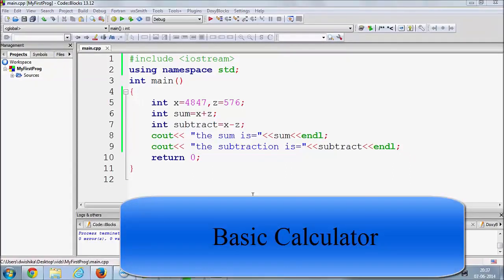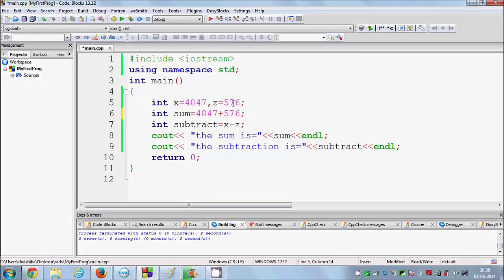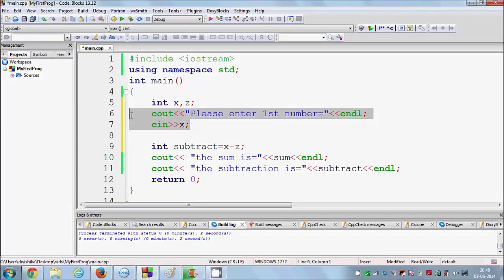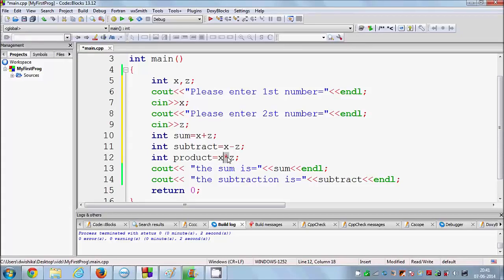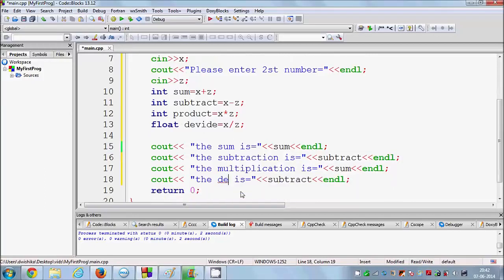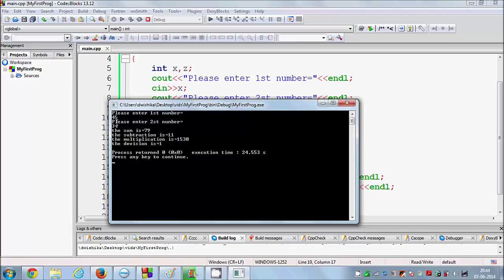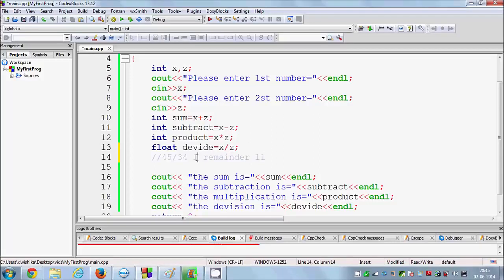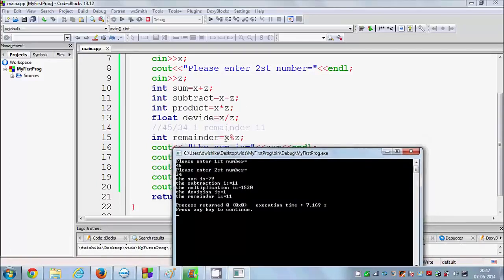How to make a simple Calculator step by step coding C++ Lecture 4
how to make a simple Calculator by using c++ code step by step implement and how to do add subtract multiple devide and reminder